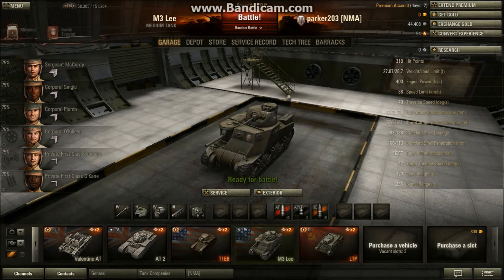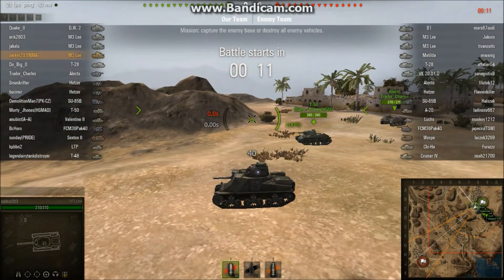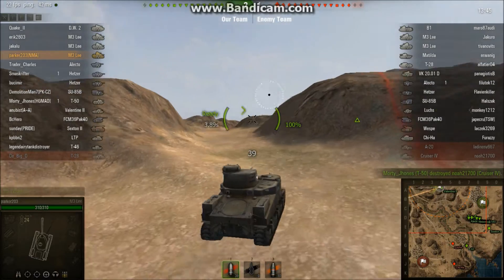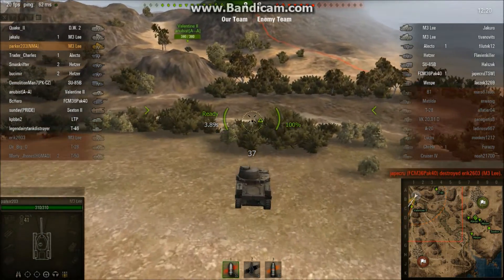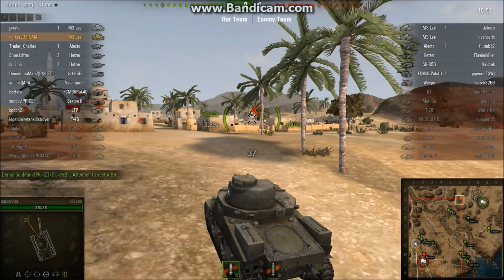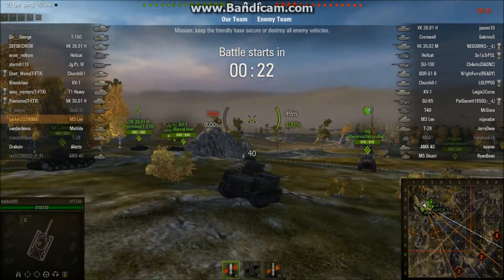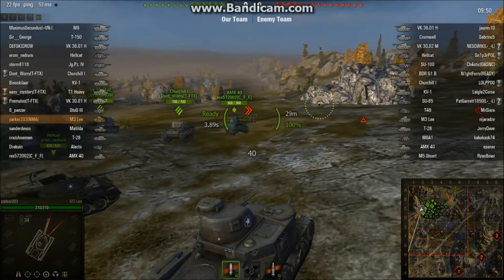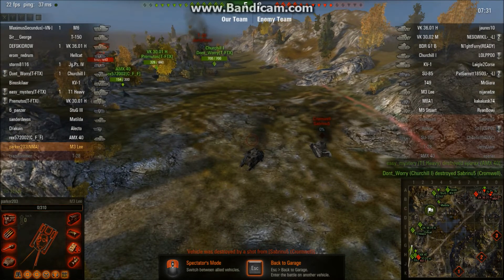WoT Parker Tries the M3 Lee - Tank Destroyer like Medium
So I take my hand at the M3 Lee, I must say, I wasn't as dissapointed as I thought I would be